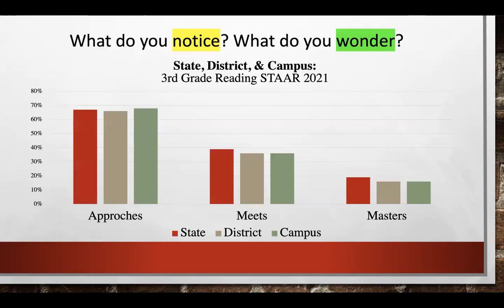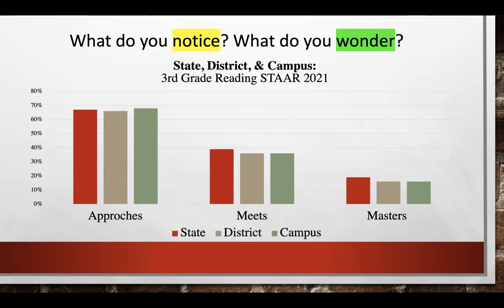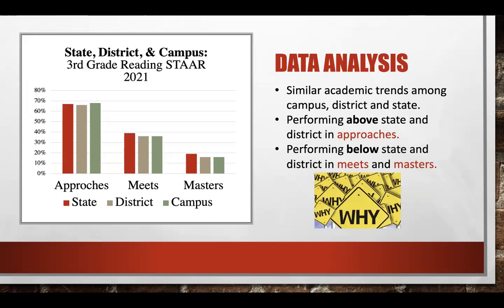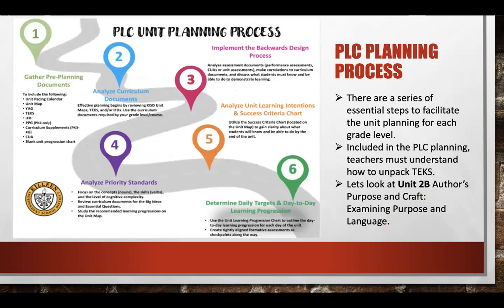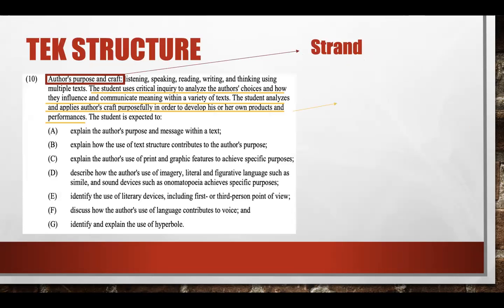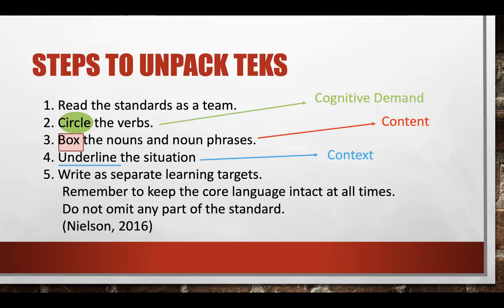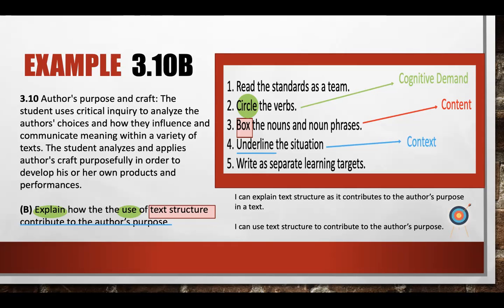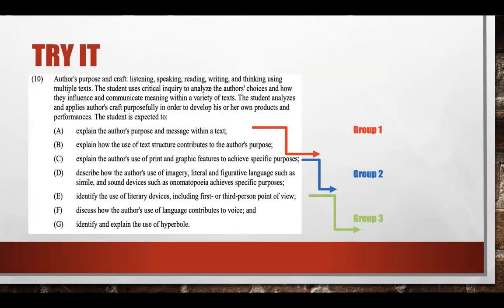Using Data to Improve Instruction by Unpacking TEKS